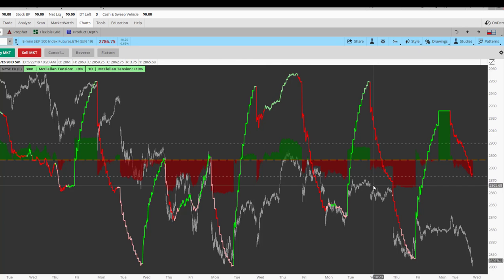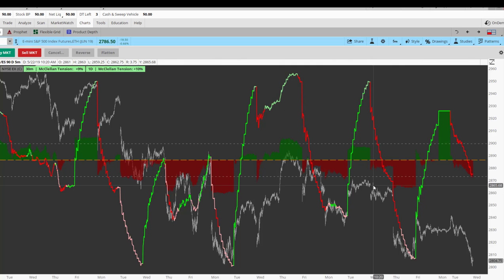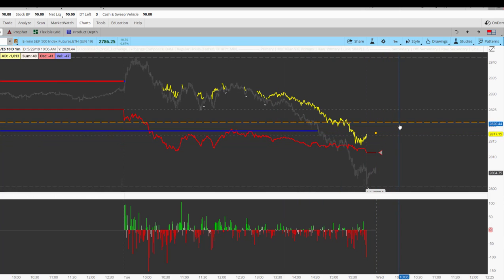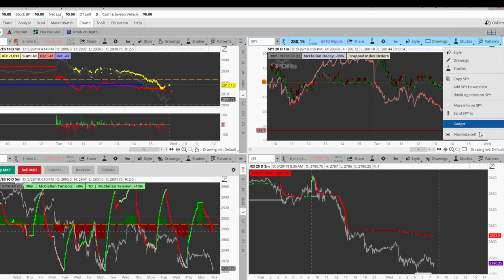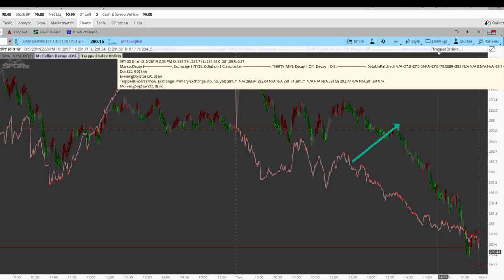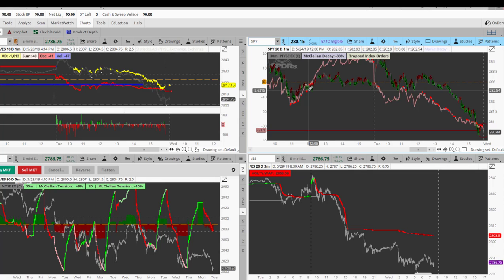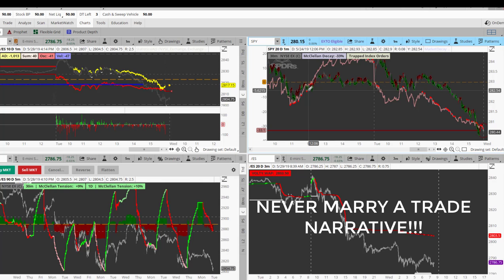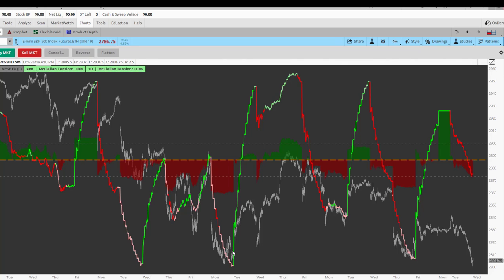5/29/2019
Forecasting today's price action with closing read + pre-market analysis